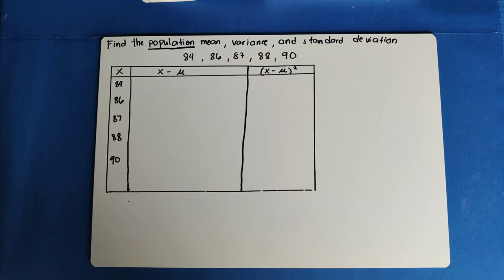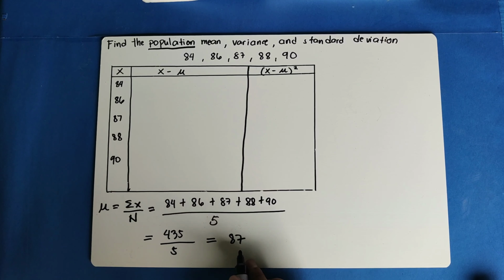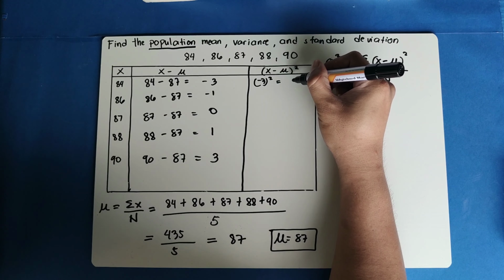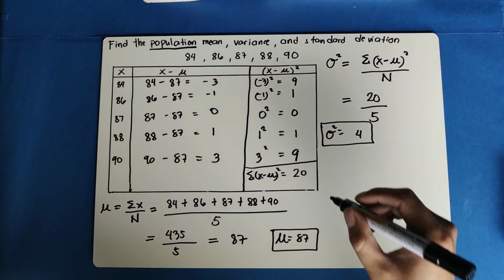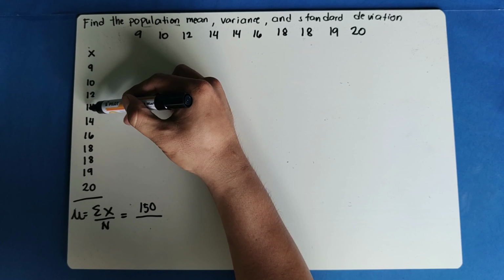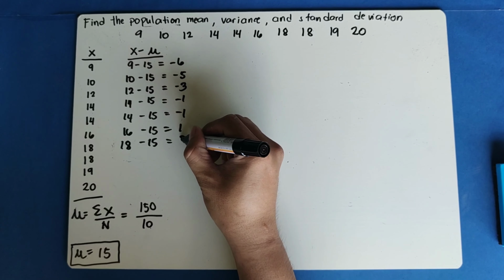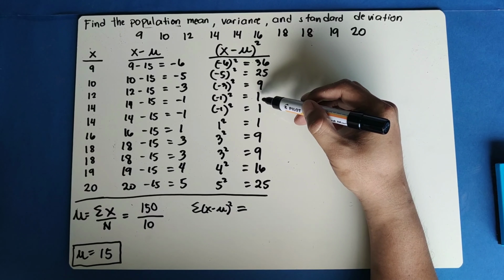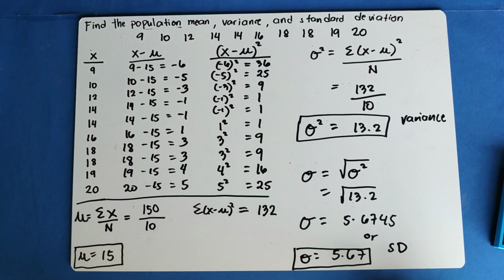HOW TO SOLVE POPULATION MEAN, VARIANCE, STANDARD DEVIATION ? || STATISTICS